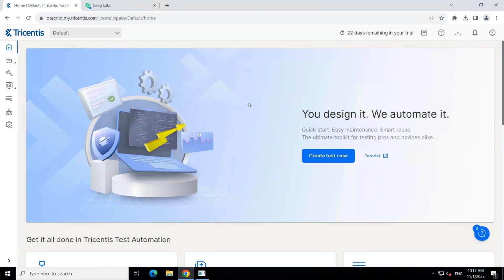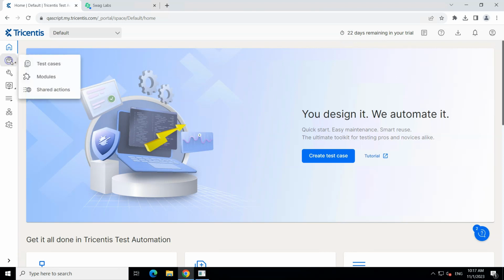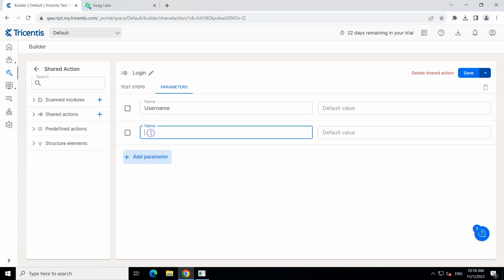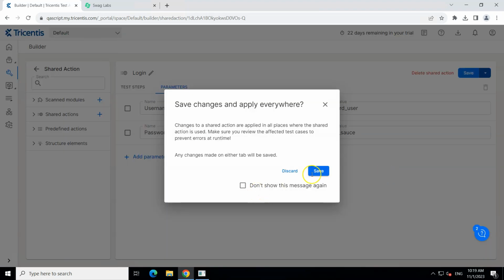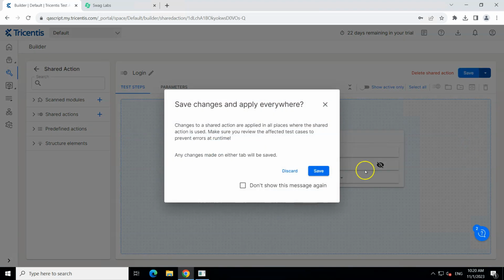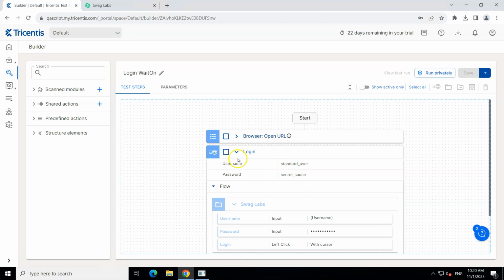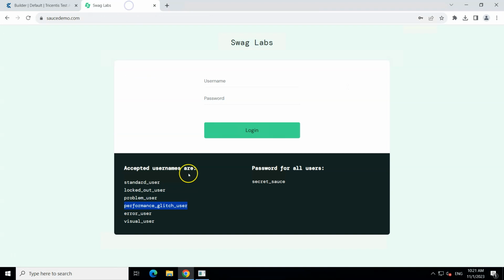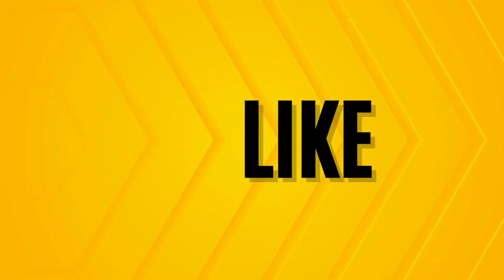Tricentis Test Automation | Lesson 7 - Use Parameters in Shared Actions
In this step-by-step tutorial, we'll guide you through the process of using parameters in shared actions and reuse it across multiple test cases with different values.

Parameters in shared actions are variables that allow the same action to interact differently with the application under test in multiple test cases. However, a parameter can only be used in the shared action that references it, not across multiple controls within a test case.

By the end of this video, you'll have the knowledge and skills needed to use parameters in shared actions and reuse it across multiple test cases.